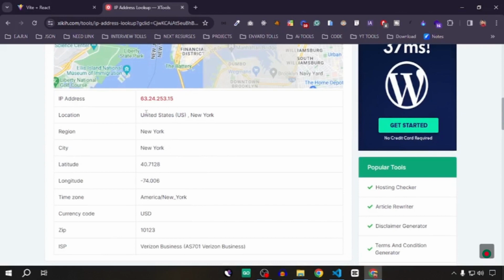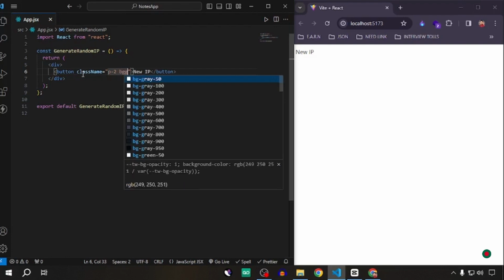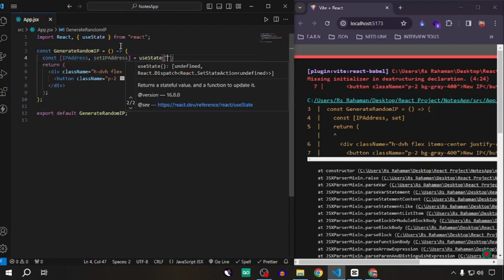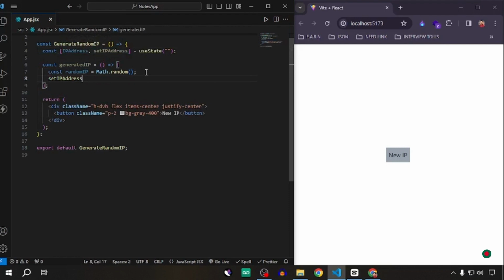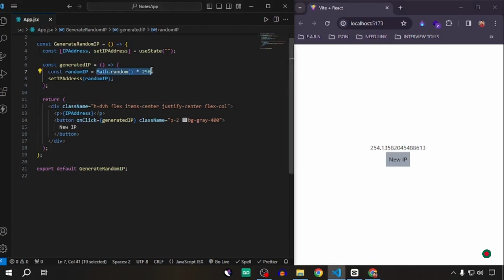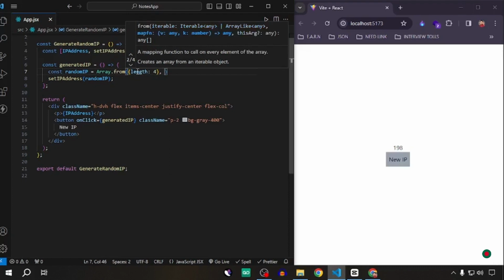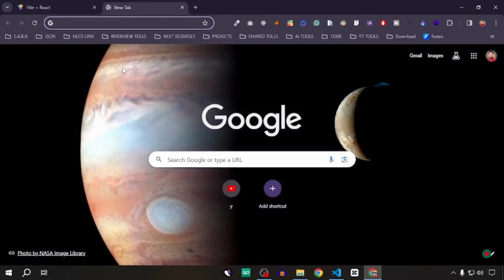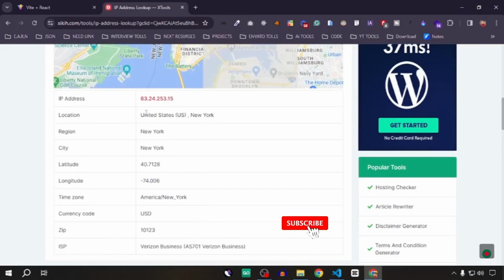Creating a Random IP Address Generator with React | Dev Rahaman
TAGS: Creating a Random IP Address Generator with React | Dev Rahaman

Stay in the know and don't miss the latest insights.

ABOUT THIS VIDEO: In this video, we will guide you on how to build a Random IP Address Generator using React. If you're looking to learn how to generate random IP addresses dynamically, this tutorial is perfect for you. By leveraging the power of React, we'll walk you through the step-by-step process to create an efficient and user-friendly IP address generator.

You'll discover the key concepts of React, such as components, state management, and event handling, as we dive into the development process. We'll demonstrate how to utilize React's functionalities effectively, ensuring an optimized and seamless user experience.

With our carefully crafted code examples and explanations, you'll gain a solid understanding of how React works under the hood. We'll explore different ways to generate random IP addresses, making this tutorial suitable for React beginners and more experienced developers looking to enhance their skills.

By the end of this video, you'll have the knowledge and confidence to create your own Random IP Address Generator using React. Enhance your coding abilities, improve your React proficiency, and impress your peers with this creative project.

Don't miss out on this opportunity to expand your React expertise. Watch the video now and start building your own Random IP Address Generator with React today!

0:00 Introduction
0:09 Design a simple React component for button
0:39 Implementing the Random IP Address generating functionality
2:22 Check the IP is valid or not